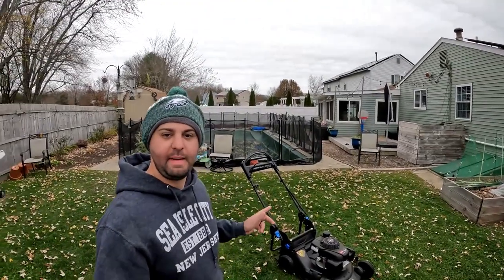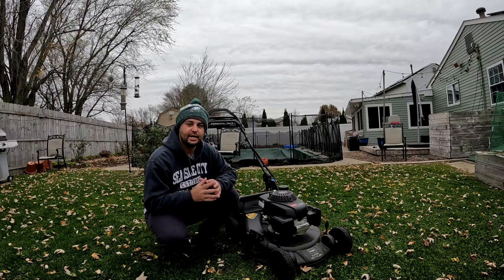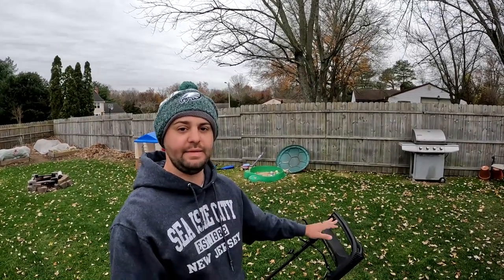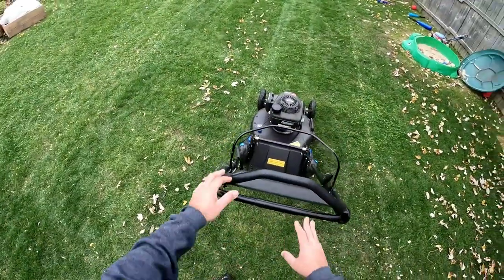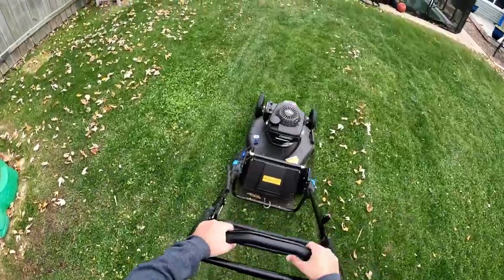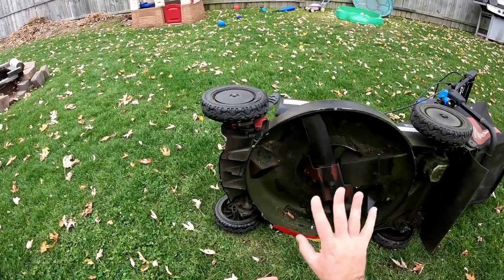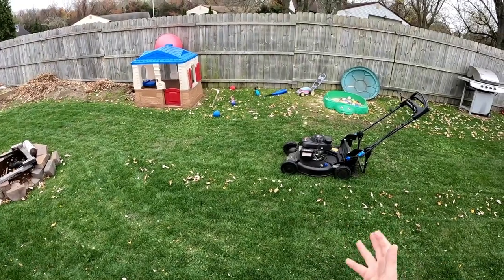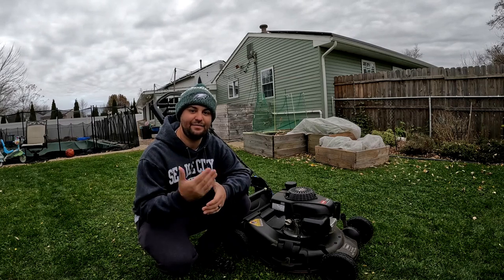Did I Make A MISTAKE Buying A Toro Super Recycler?, Toro Super Recycler Review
In today's I give a 1 Year ownership update of my Toro Super Recycler that I purchased in the fall of 2021. I give both PROS & CONS.

►⌛Time Codes
0:00 - Intro- Video Description
0:22 - NOT A SPONSORED VIDEO
1:08 - 1 YEAR REVIEW & Some Of My Favorite Features
3:56 - Toro Personal Pace System
6:10 - Toro Bagging Problems
8:16 - Toro Mulching Positives
10:23 - RECAP & Did I Make A MISTAKE BUYING TORO